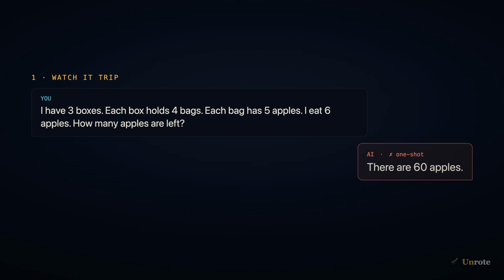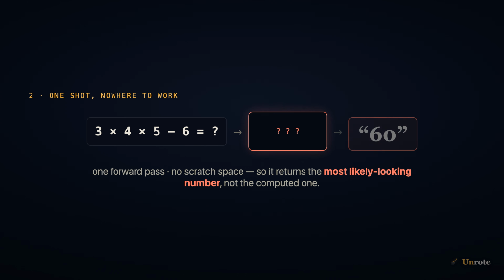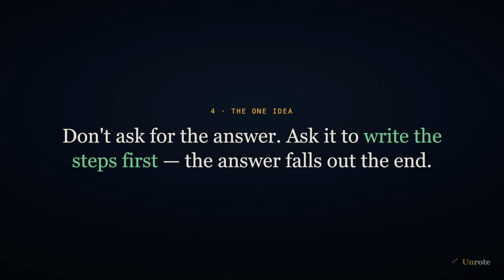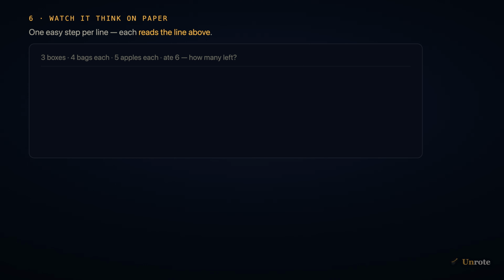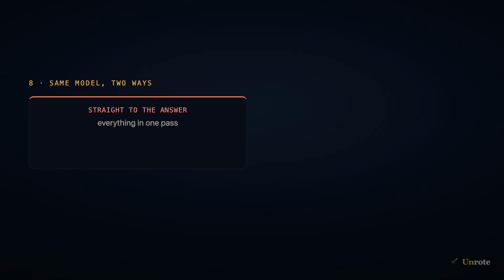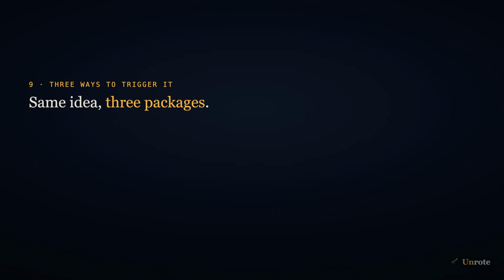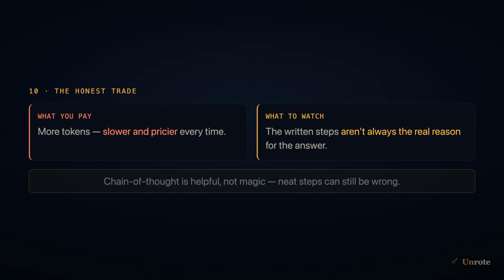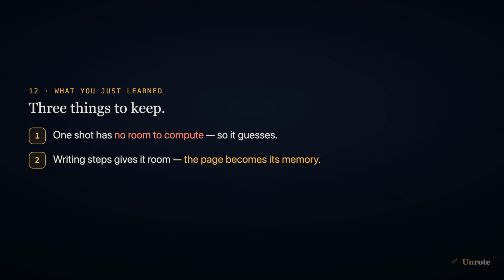Chain-of-Thought: Why "Think Step by Step" Makes AI Smarter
Four small words, "let's think step by step," reliably turn a wrong AI answer into a right one. No new model, no extra training. This video explains why, from zero.

We start with a model fumbling a simple word problem in one shot, then show the real reason: answering immediately gives the model a single forward pass with nowhere to store the middle results, so it falls back on a plausible guess. Chain-of-thought fixes that. Because text generation is autoregressive, every token the model writes becomes part of what it reads next, so writing the steps out turns the page into a scratchpad it can reuse. Each line is a tiny, near certain prediction, and the answer falls out at the end.

In this explainer:
- why one shot leaves no room to compute
- the autoregressive mechanism that makes written steps work
- a worked example you can watch fill in, step by step
- zero-shot, few-shot, and reasoning models
- the honest cost: more tokens, and reasoning that is not always faithful

This is Unrote. Understand it, do not memorize it.